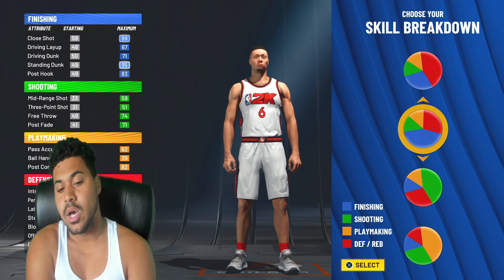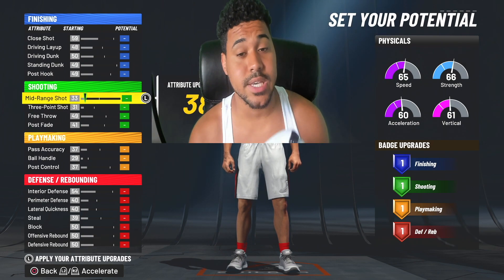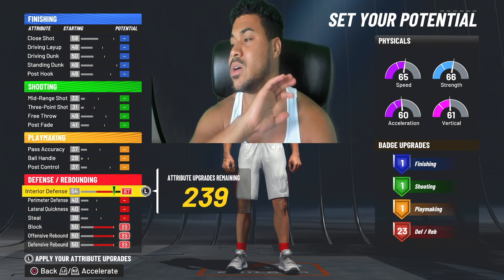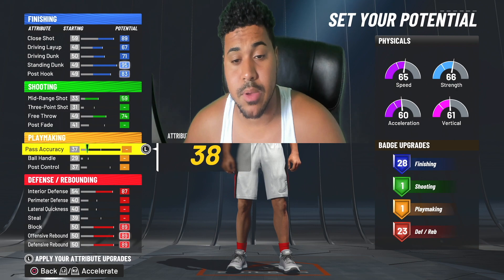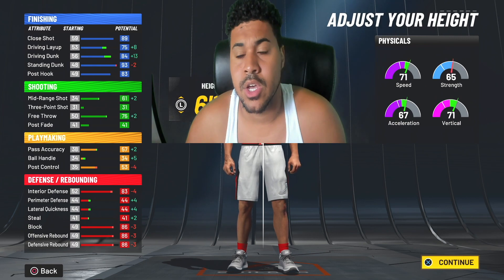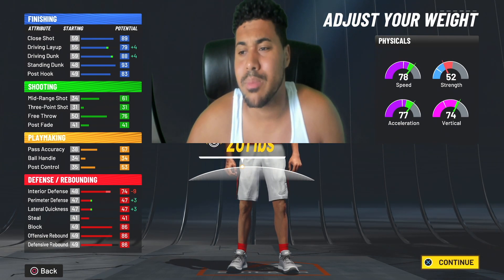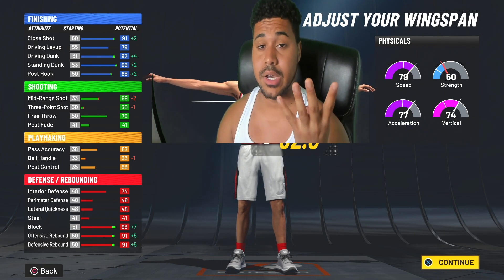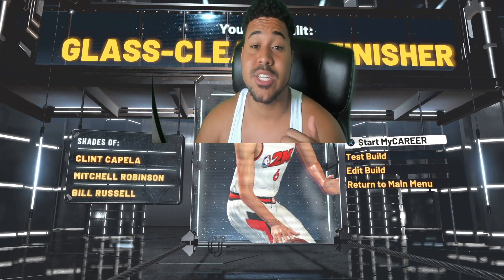99 Overall Bill Russell Build MOST Unstoppable CENTER Build in NBA 2K22!!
Bill Russell Build!